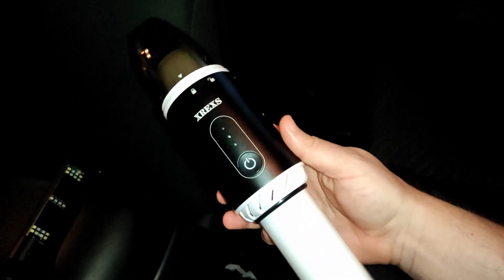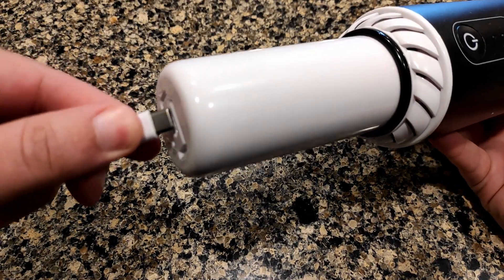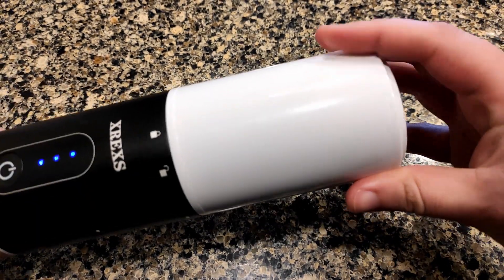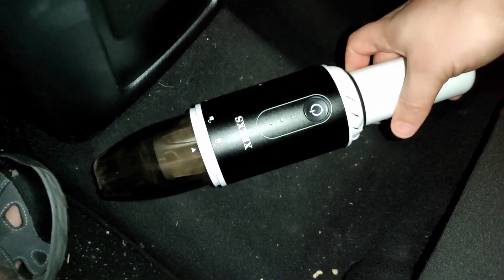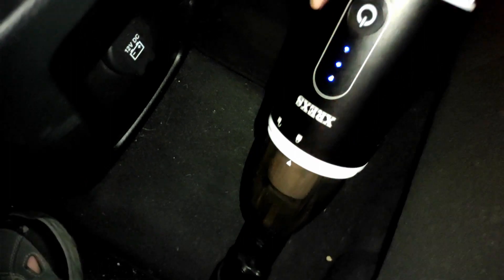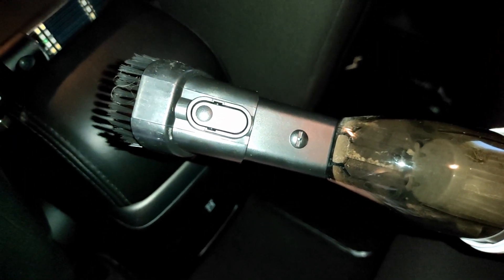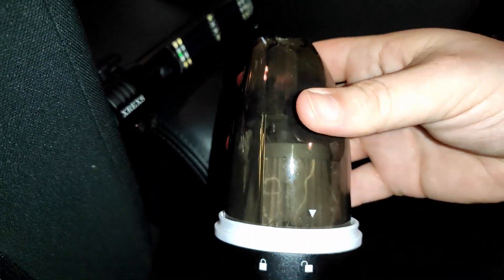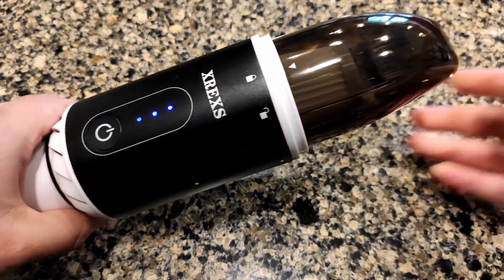Powerful & Easy to Use! // XREXS Hand Held Vacuum Review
This will definitely get some use! It's so handy!

Handheld Vacuum Cordless, XREXS Portable Hand Held Car Vacuum Cleaner with High Power, Rechargeable Mini Vacuum for Home Office Pet Hair Cleaning, 8000Pa Strong Suction, Lightweight and Quick Charge